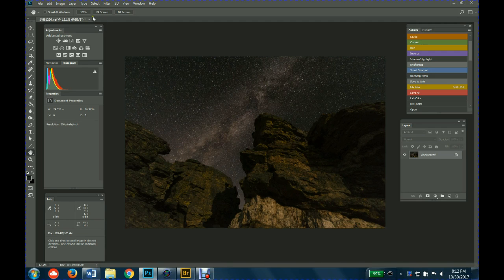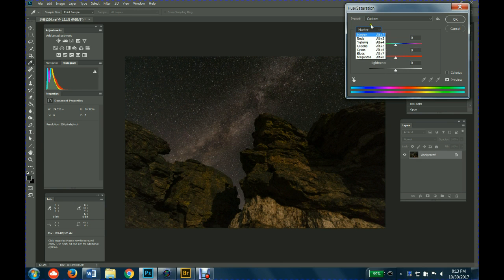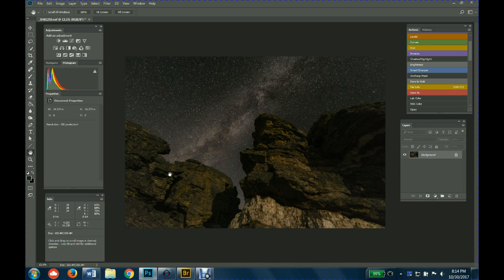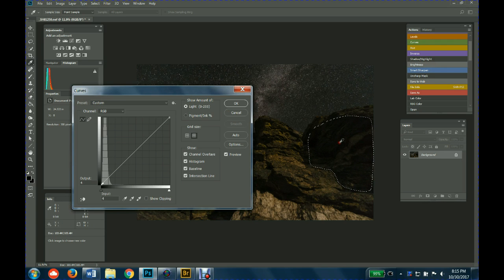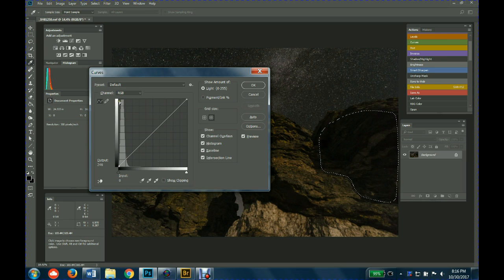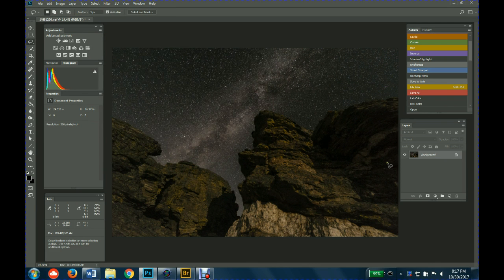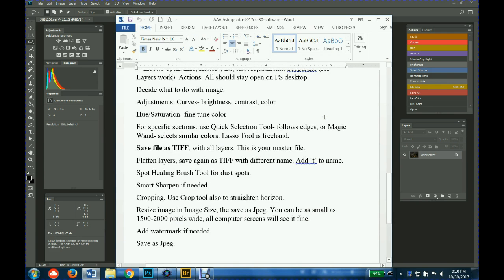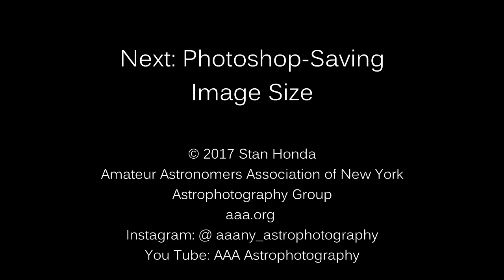Image Processing by Stan Honda. Part 6: Hue and Saturation